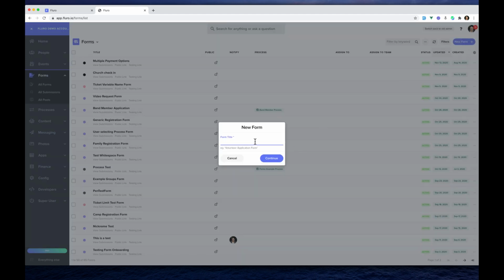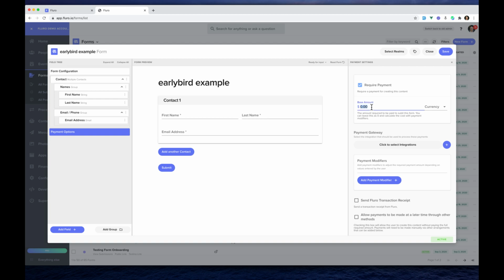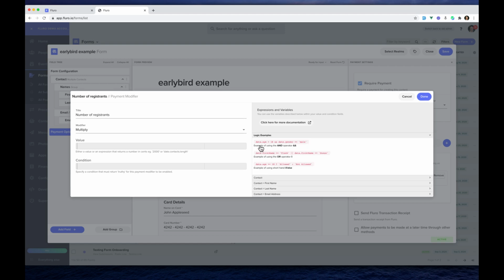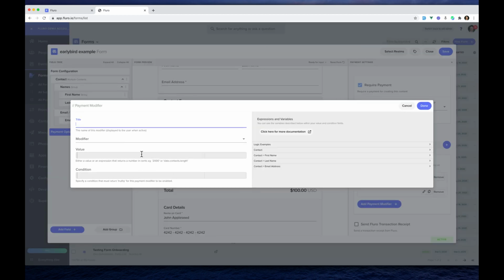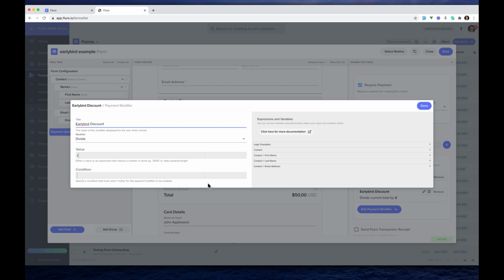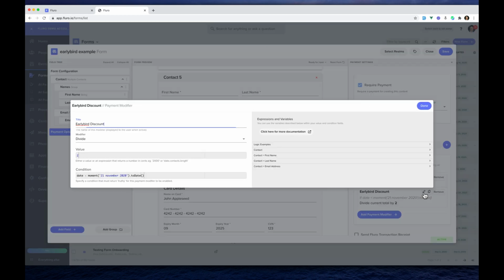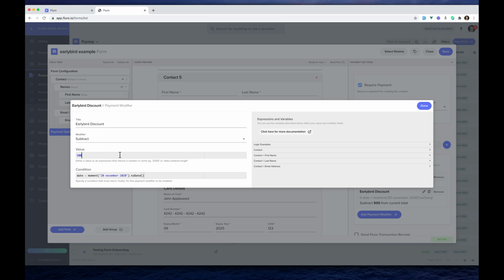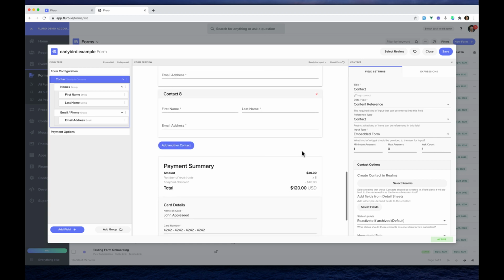Using Dates in Payment Modifiers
In this video we show you some advanced techniques for modifying the payment price of a form based on the current date.

In this video we reference MomentJS which is a library that makes it very easy to work with dates in javascript you can find out more information about MomentJS here: